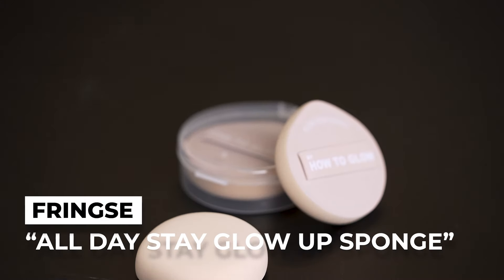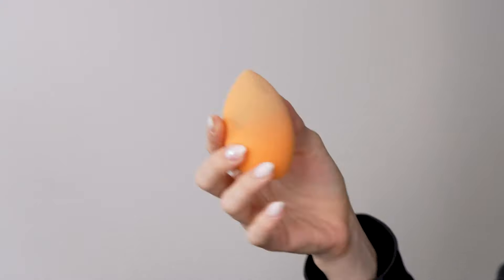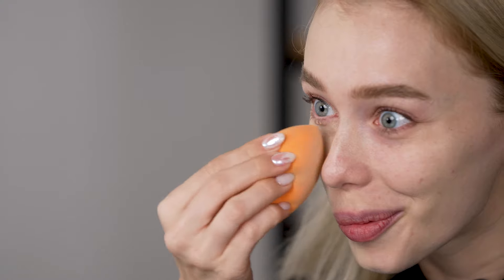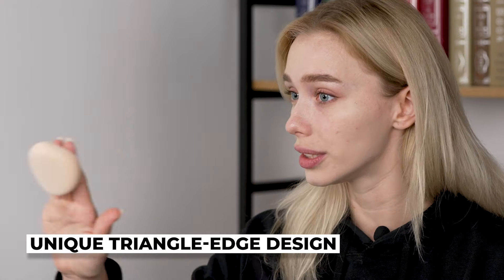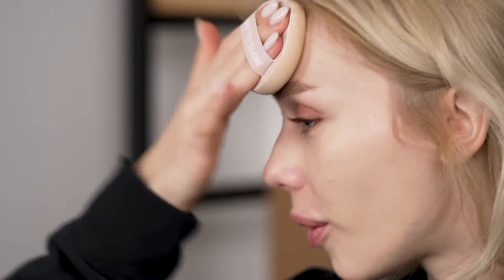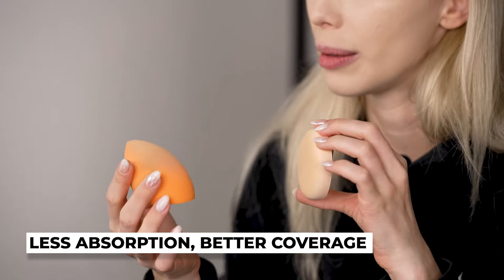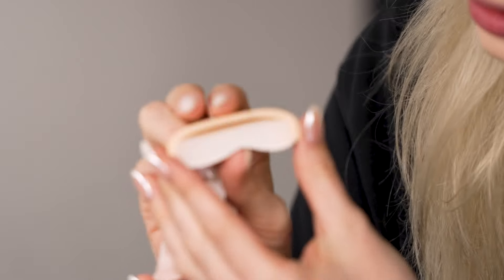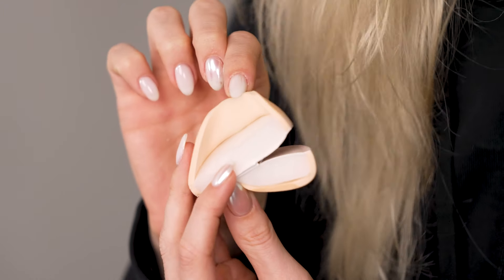First Look at the "All Day Stay Glow Up Sponge"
Makeup sponges just got a makeover. Get perfect, even, and total coverage with a 0.0001 mm thin dual layer and 1.5 cm of cushioning.